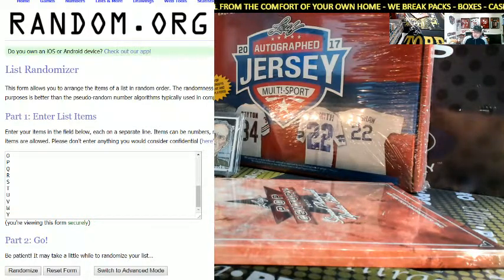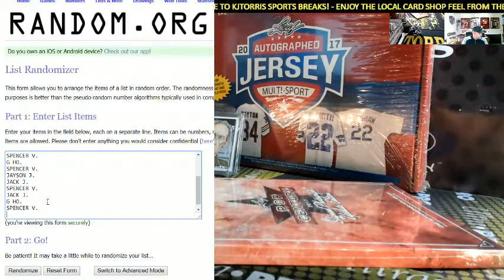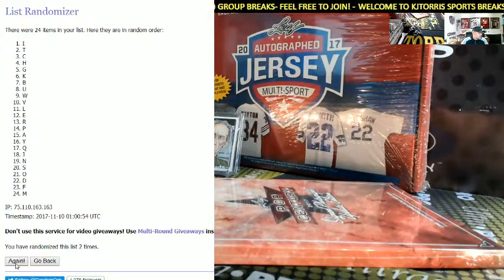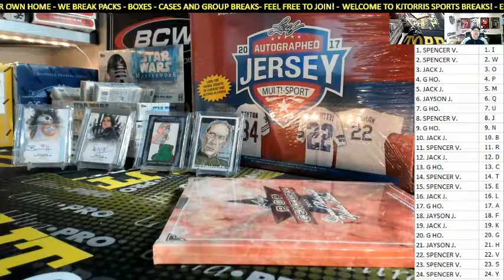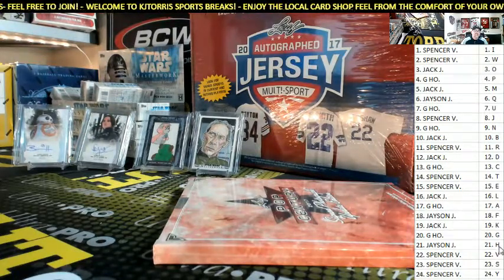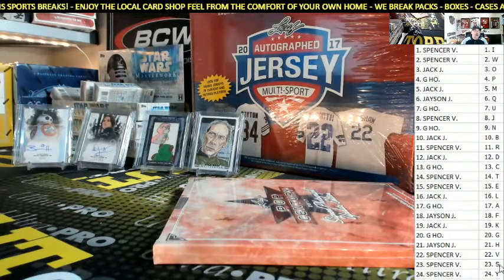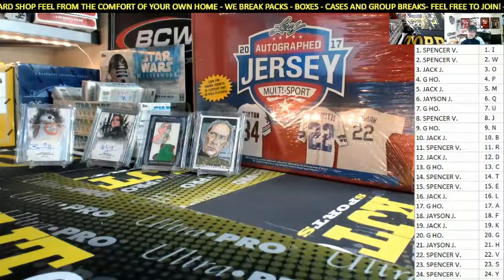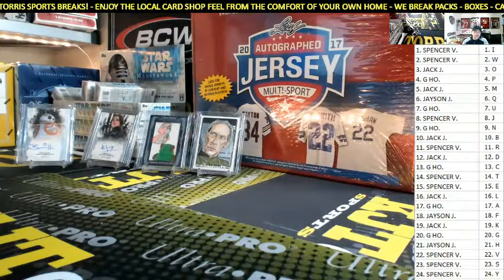2017 Leaf Pop Century Signed Photo Update Edition 1 Box Random Letter Break #1